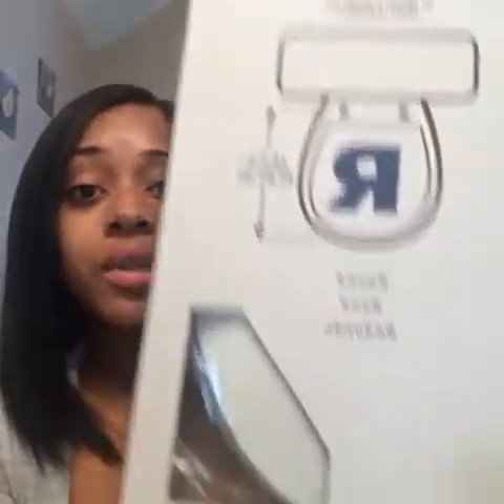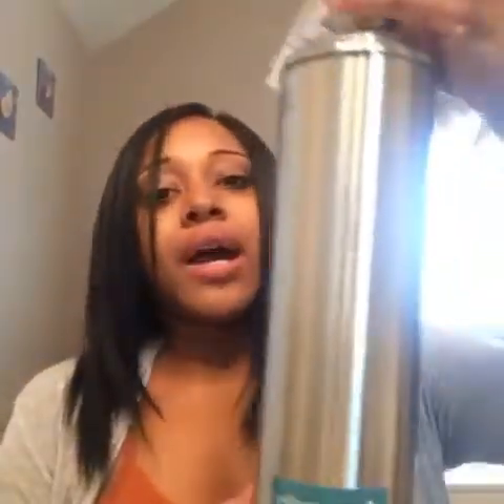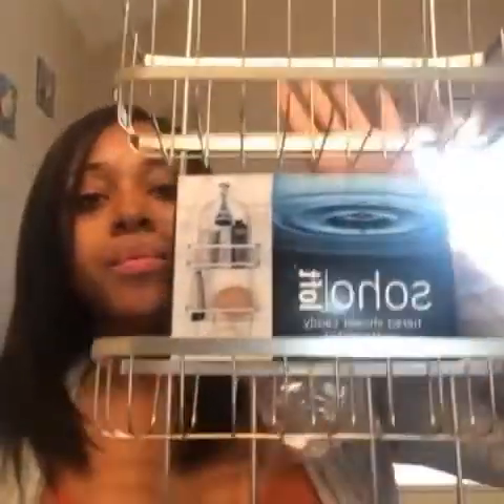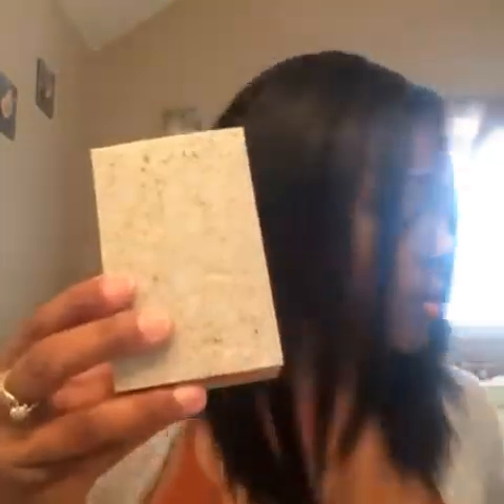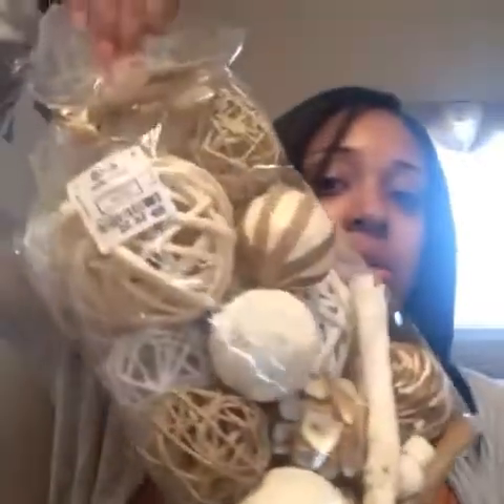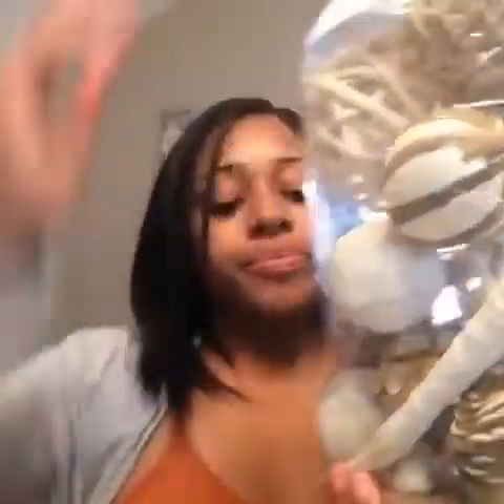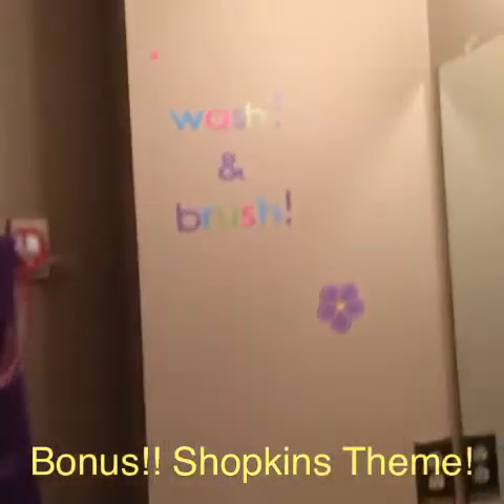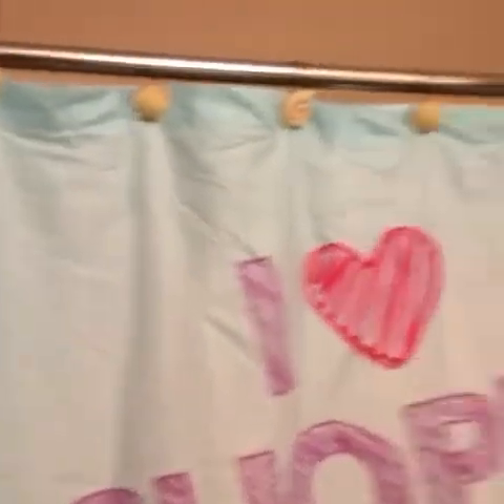COMPLETE BATHROOM RENOVATION UNDER $200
Shows how to maximize space and style with creative solutions, without breaking the bank!

Easy bathroom renovation on a budget!

Videos uploaded every Friday!